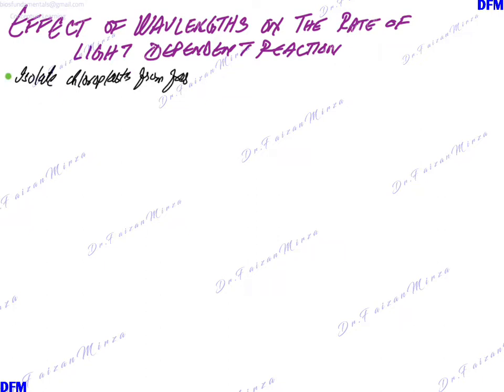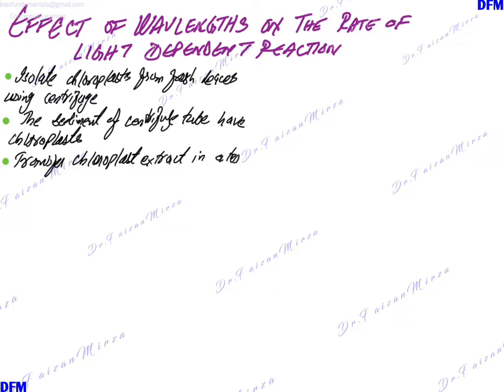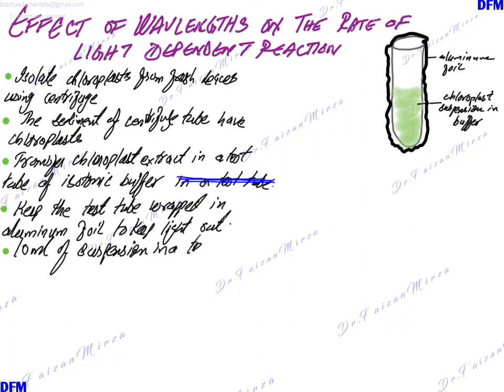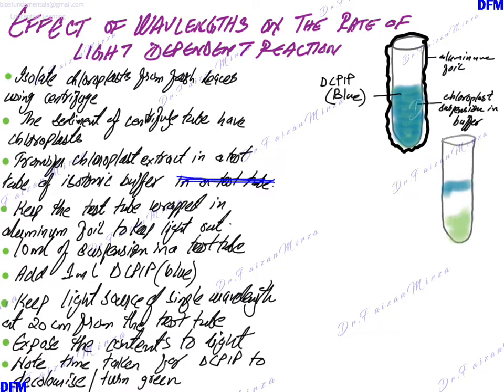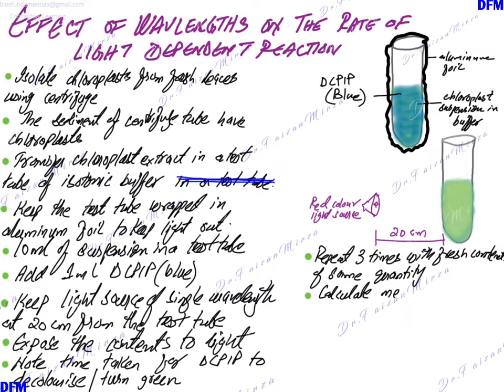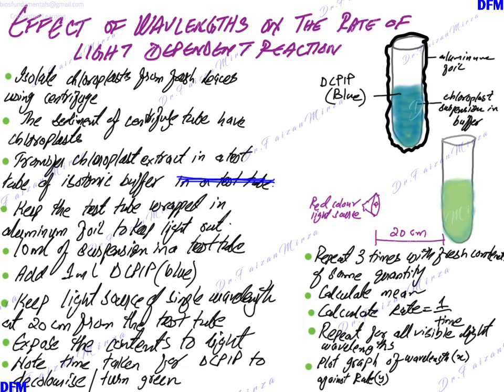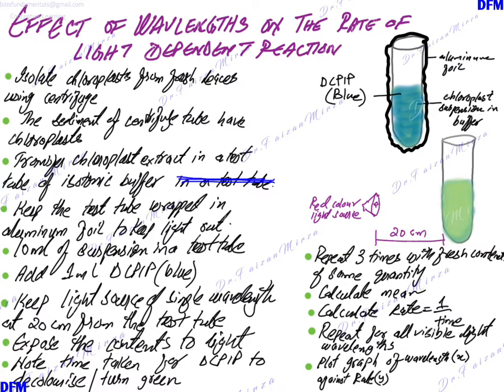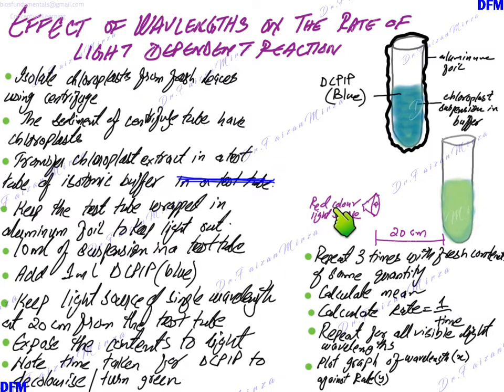Effect of wavelengths on the Rate of Light Dependent Reaction of Photosynthesis